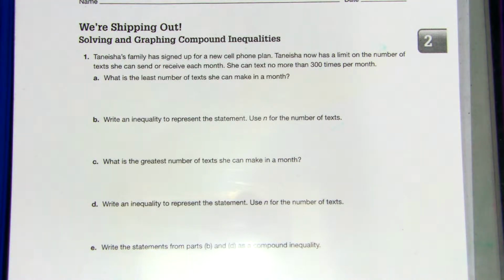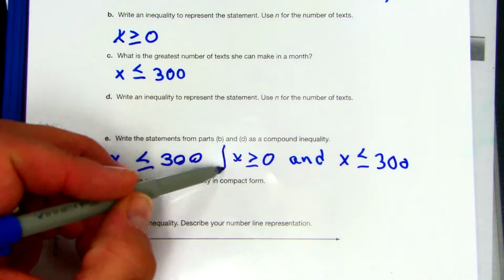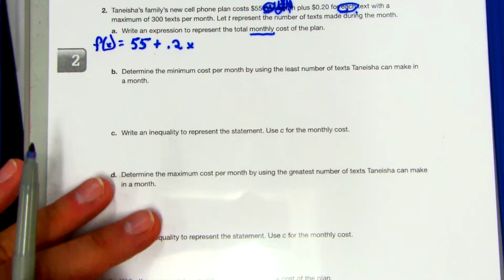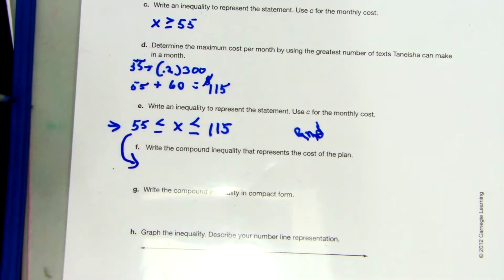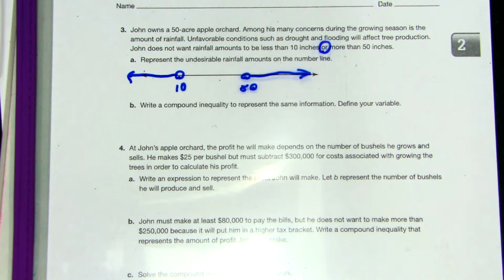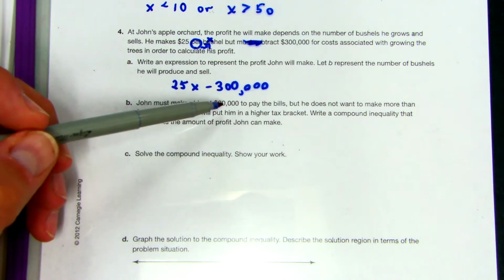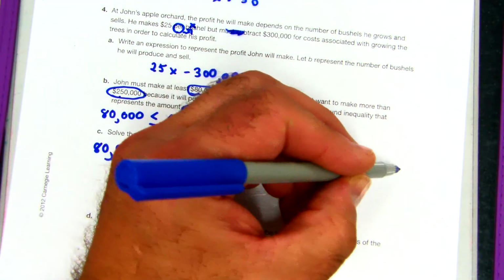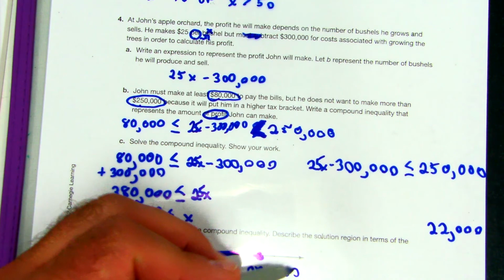Assignment 2 4 Practice